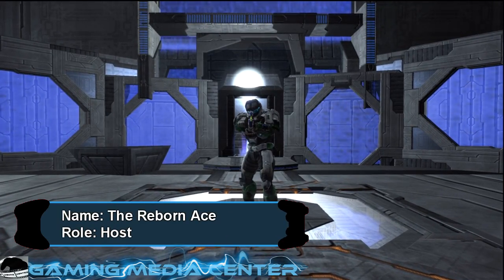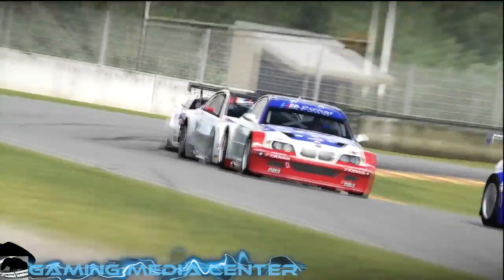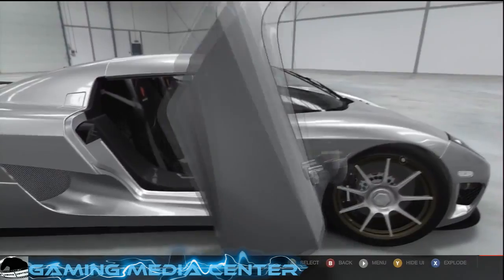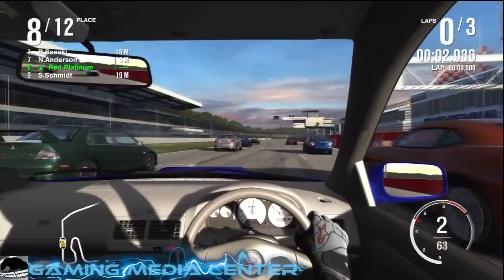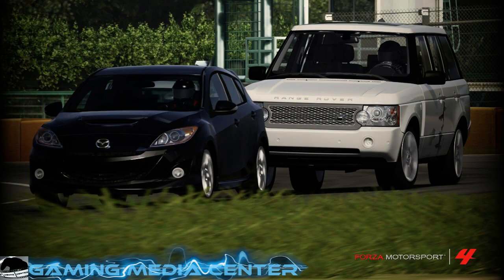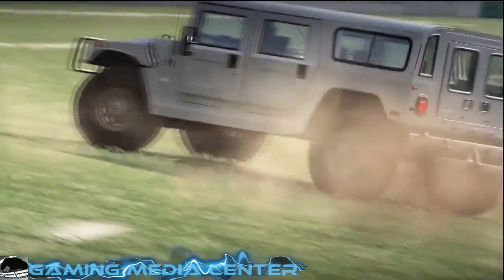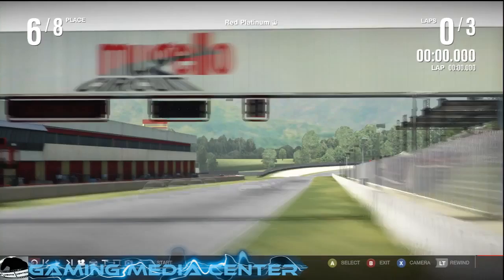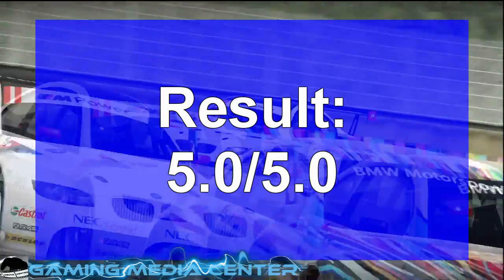Forza Motorsport 4 Review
Red Platinum giving his review on Forza Motorsport 4. Check out what he has to say about and the score given by us. We gotta say, there has been a lot of good things about the game.